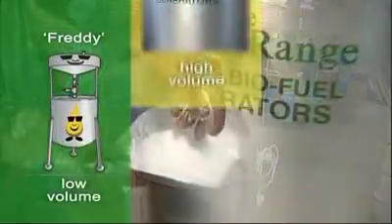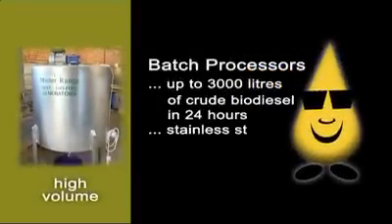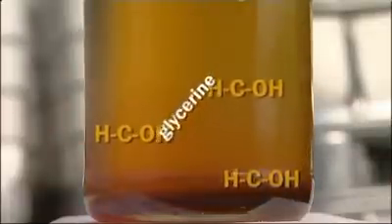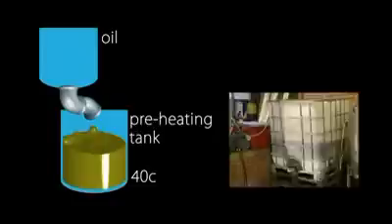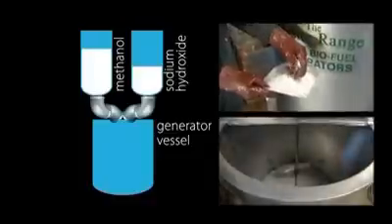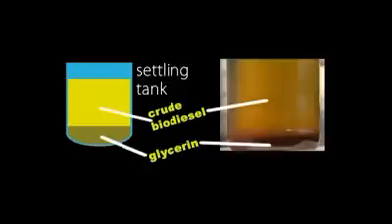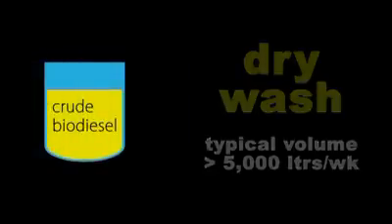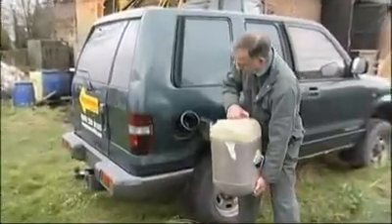BioDiesel Processors biofuels4less.co.uk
Our systems are capable of producing 20,000+ litres of clean Bio Diesel per year.
Why not make your own bio diesel???
It's much cheaper than the pump prices, and is good to the environment too.

AND IT'S NEVER BEEN A BETTER TIME...

The first 2,500 litres of Bio Diesel produced annually is DUTY FREE, giving you a potential
saving of over £2,200 per year, against current ever increasing pump prices!